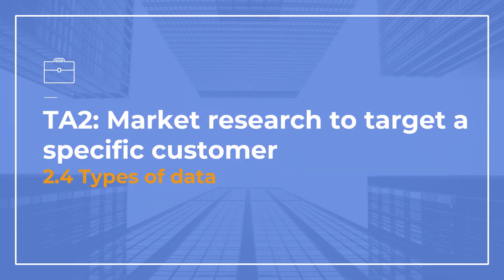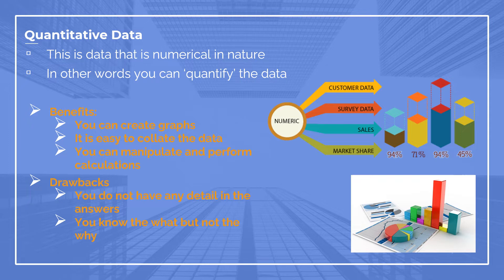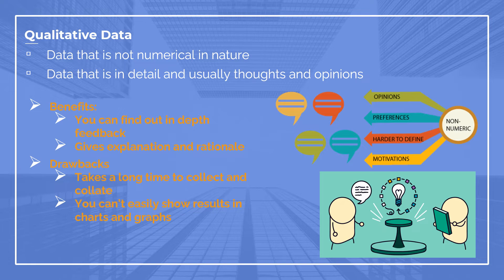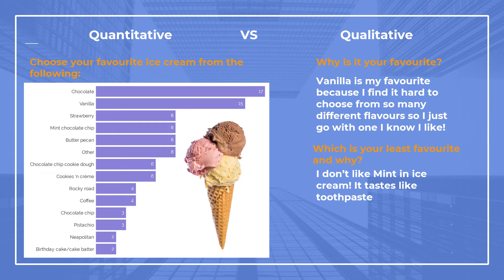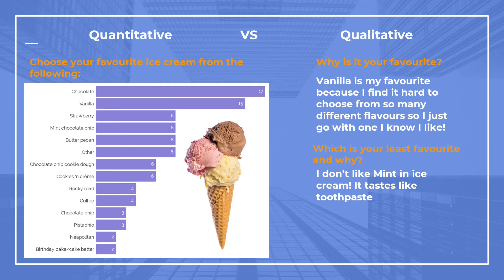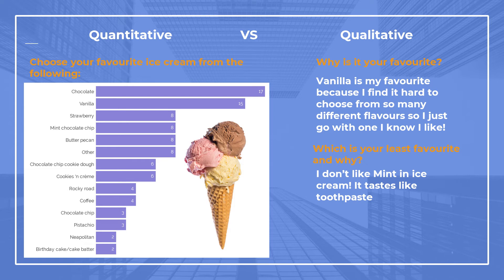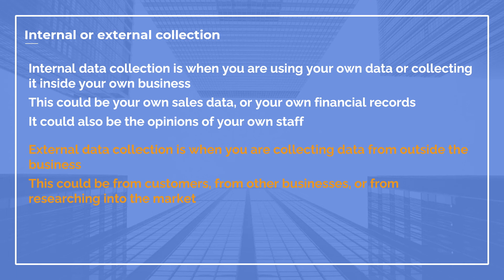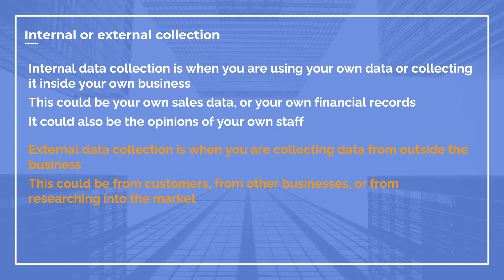R067 - 2.4 - Types of data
2.4 Types of data
□  Quantitative
□  Qualitative

•  Benefits and limitations of each type of data
•  Data can be collated internally or externally